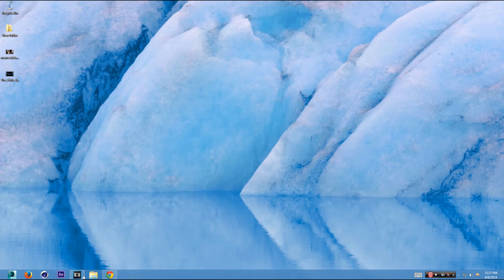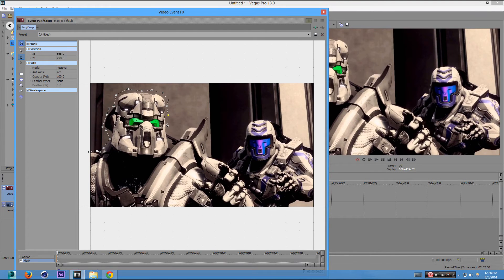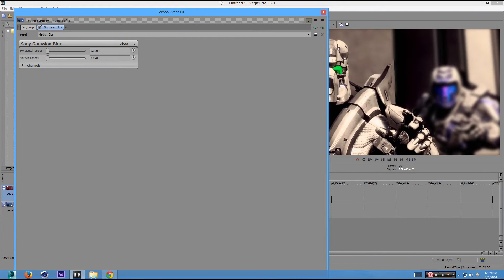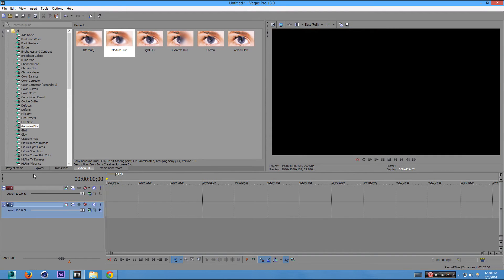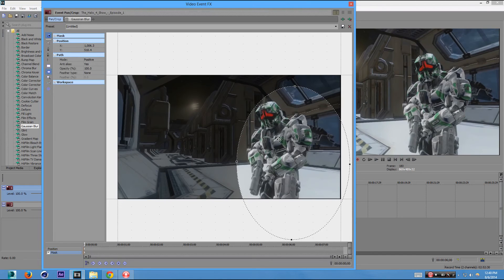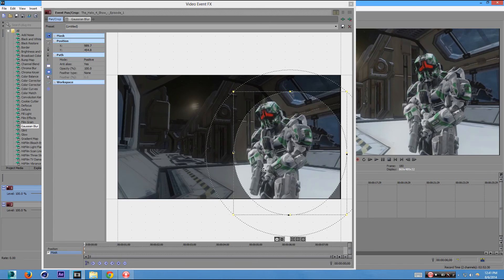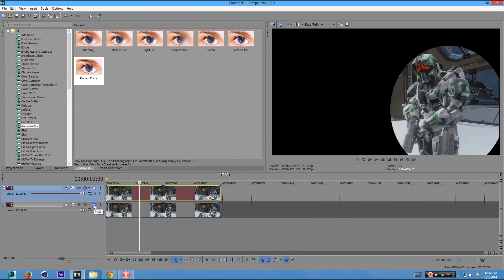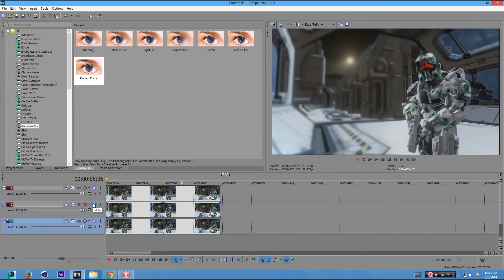How to Make Depth of Field or Focus in Sony Vegas Pro 13-8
In this tutorial I show you how to make depth of field in sony vegas pro or how to have focus in sony vegas pro. Depth of field basically causes a blurry background, so you can focus on the main character.